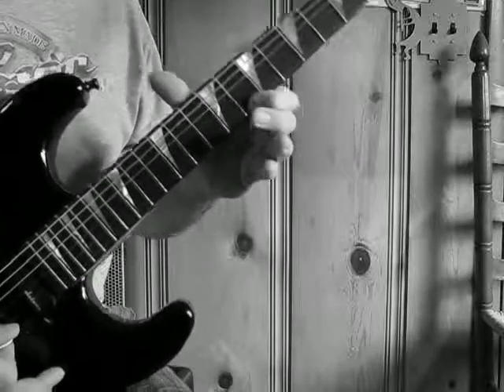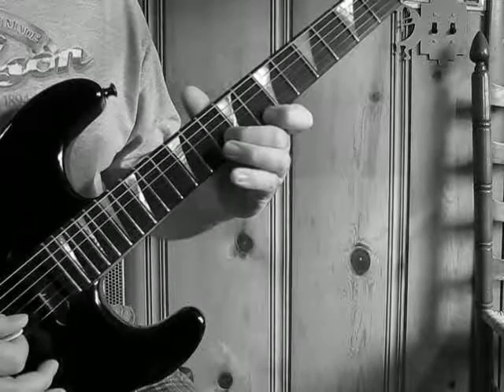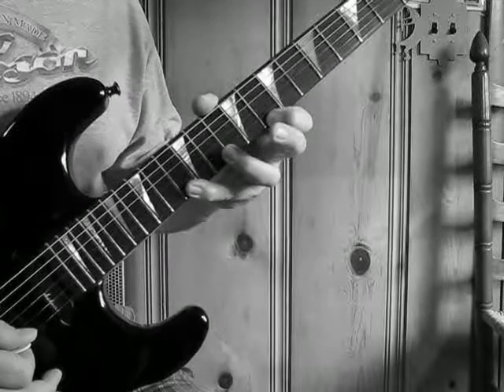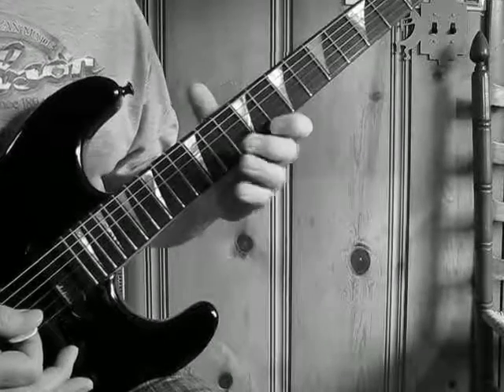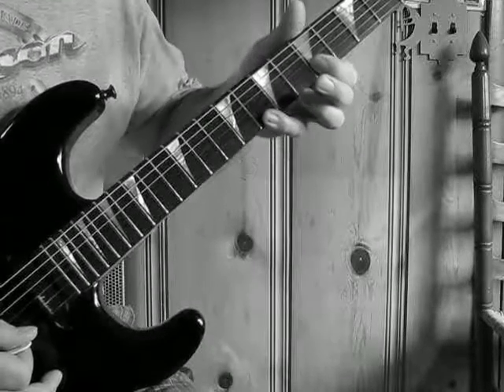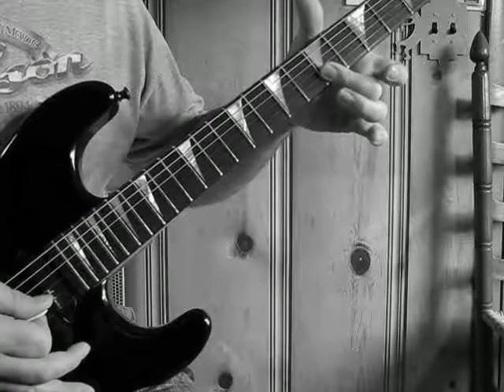Alternate YouTube Channel for Philfeedback.